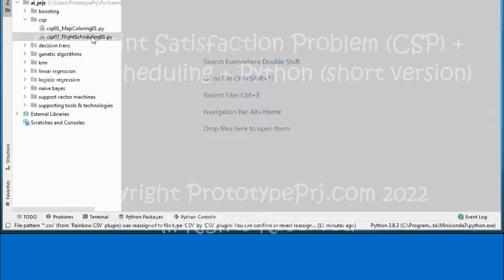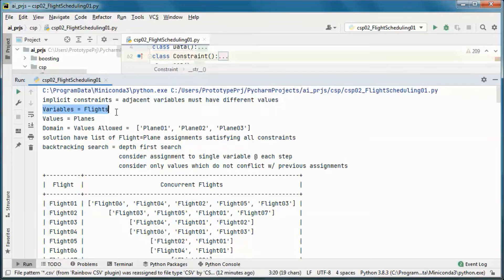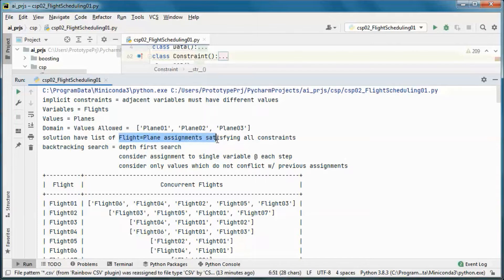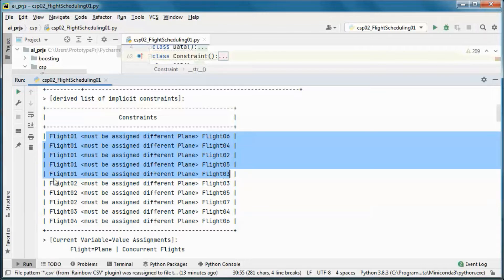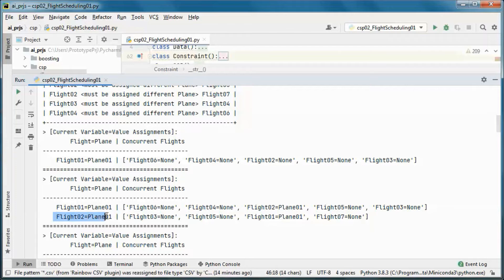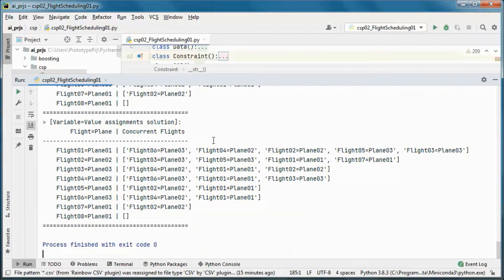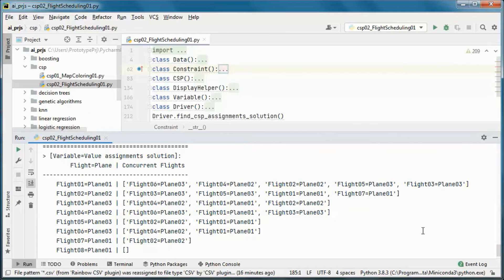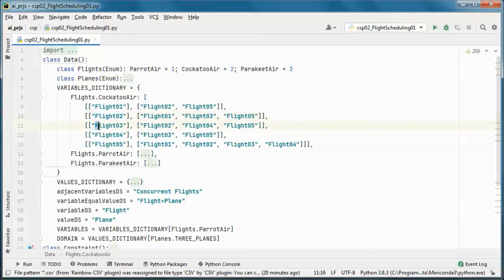Flight Scheduling: Constraint Satisfaction Problem + Python (public version)